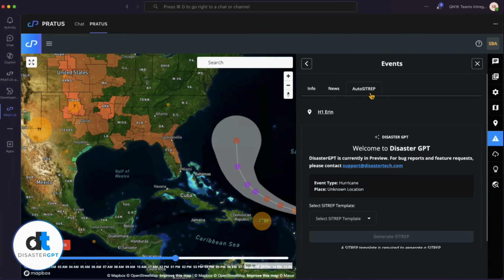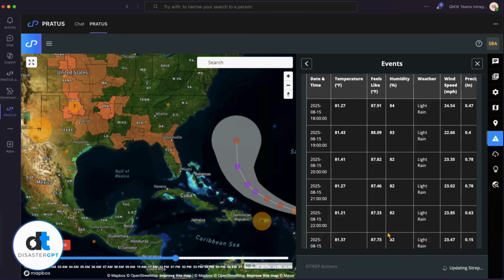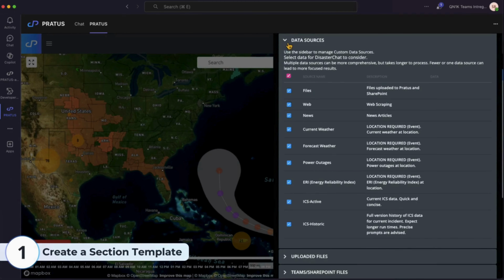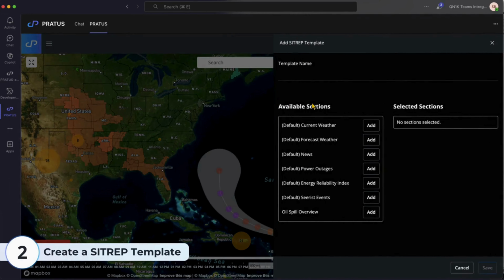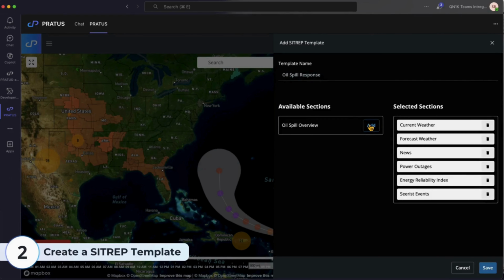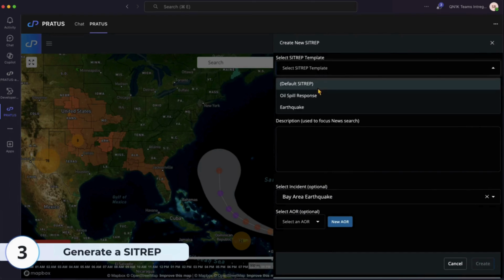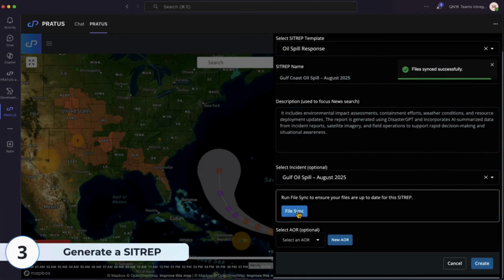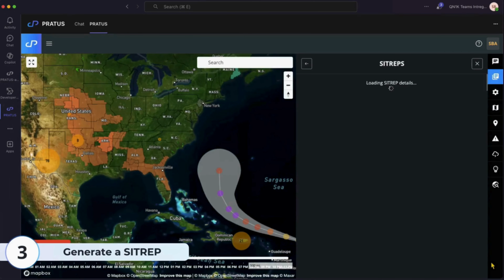How to Generate a SITREP in PRATUS™ Using DisasterGPT™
Learn how to quickly generate a Situation Report (SITREP) using PRATUS’s AI agent, DisasterGPT. This step-by-step tutorial walks you through creating a custom Section Template and SITREP Template, then generating a full AI-powered SITREP tailored to your incident. In this example, we focus on an oil spill scenario, showing how to input realistic data sources, prompts, and formats to produce actionable insights in seconds.

What you’ll learn:

How to create a Section Template with AI summarization
How to build a custom SITREP Template using selected sections
How to generate a SITREP with incident details, AOR, and geolocation
Tips for optimizing DisasterGPT prompts and output formats

Whether you're in emergency management, public safety, or environmental response, this video will help you streamline situational awareness and decision-making with PRATUS.